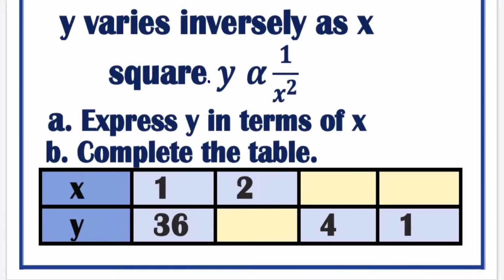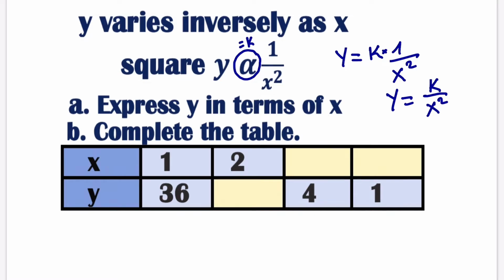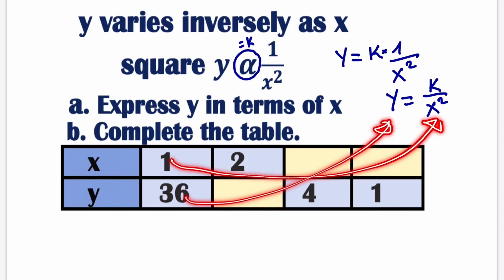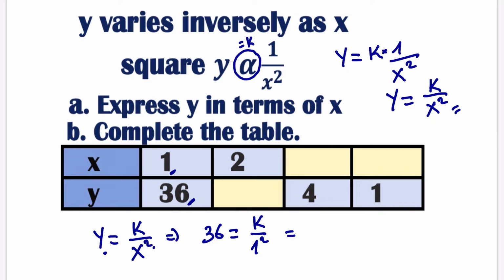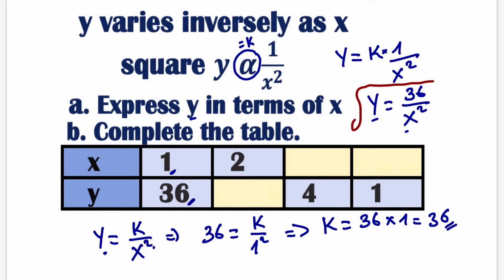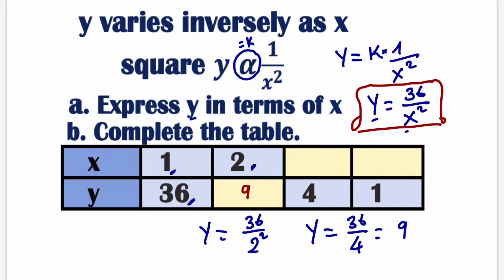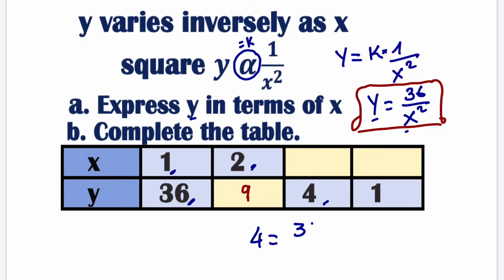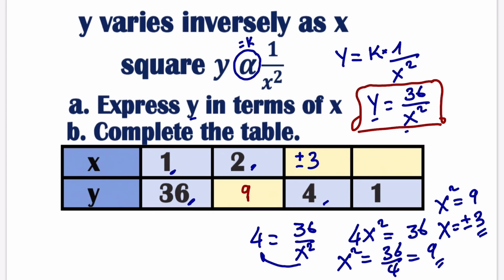Y varies inversely as x square table